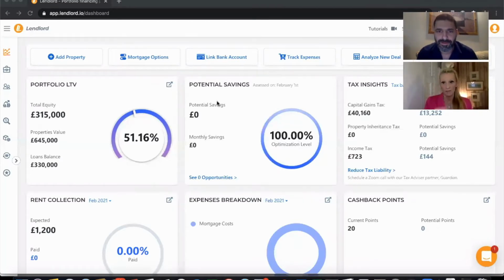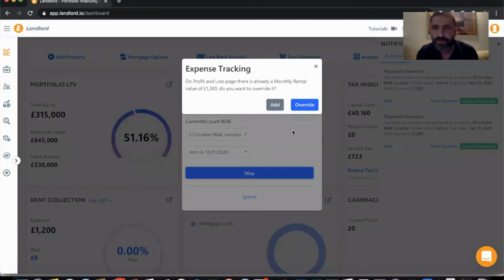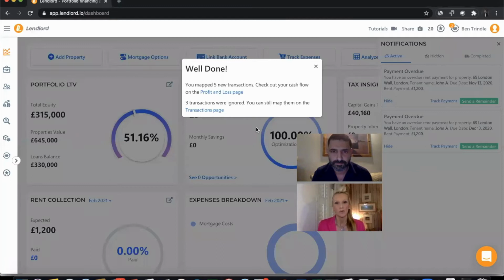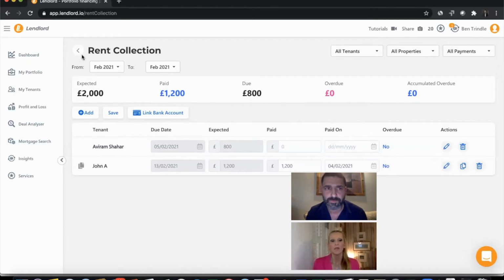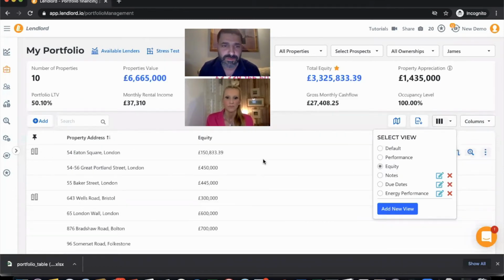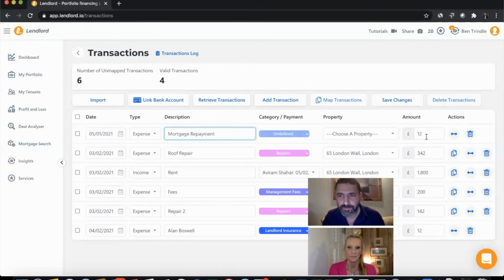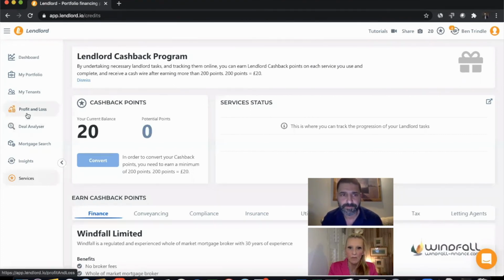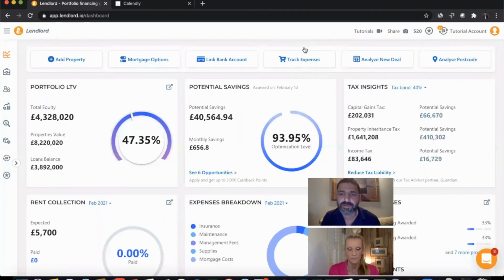PT x Lendlord - Open Banking integration webinar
PT partner portfolio management platform, Lendlord, has launched an Open Banking integration that allows landlords to automate their cashflow and bookkeeping.

Lendlord has been approved by the FCA to partner with Open Banking platform, Plaid, and enable users to link an unlimited number of bank accounts to their Lendlord account.

This integration will allow Lendlord users to fully automate their cashflow and rent collection and make it easier to manage their bookkeeping and tax returns.

Landlords will also be able to easily review their expenses breakdown and up-to-date profit and loss position across their entire portfolio.

In this video, we discuss the benefits of Open Banking, how it aids Lendlord users, and give a brief demonstration of the integration on the platform.

You can use this feature and retrieve transactions from unlimited bank accounts, and we will prompt you a few days before March 1st to decide either to proceed with this service or not.

If you wish to continue with this service you will need to upgrade your account to the premium plan: £12 per month (yearly plan) or £15 per month (monthly plan).

To request a private demo of Lendlord and/or the open banking integration, VISIT LENDLORD'S CALENDLY.